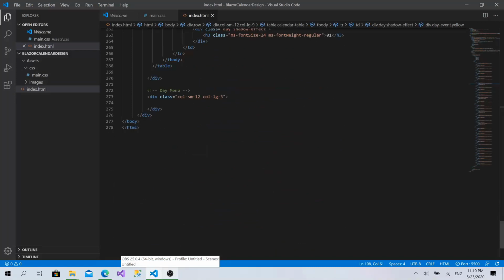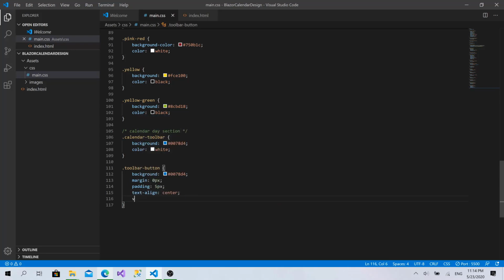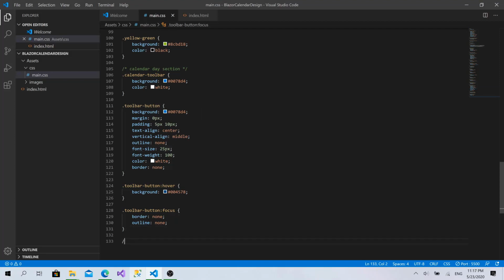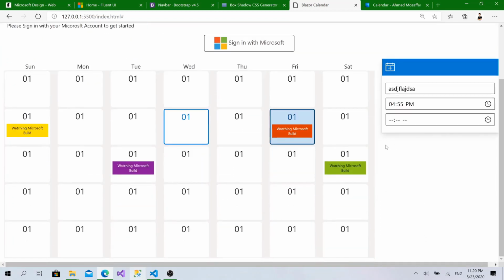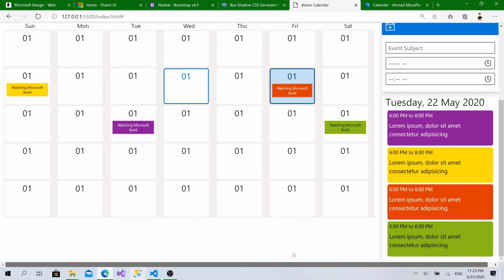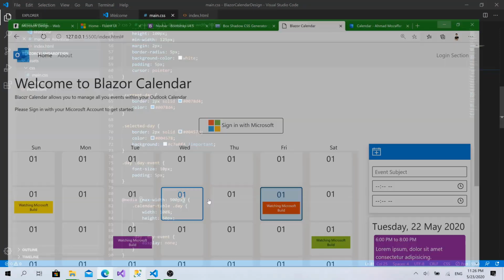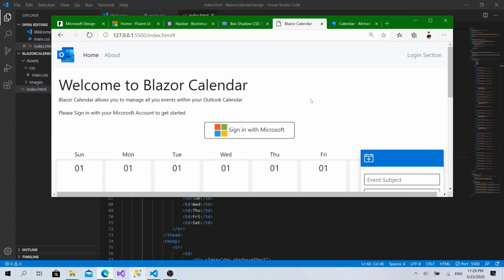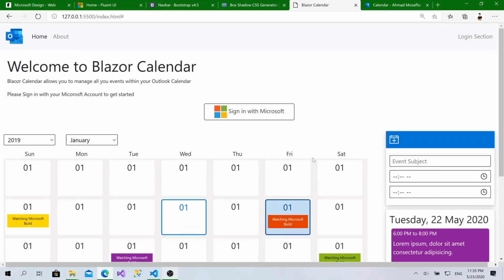06 - Design the App UI with HTML, CSS and Fluent UI [Part 4] | Blazor WASM Outlook Calendar Full App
In this video we will start designing the UI of our application using HTML, CSS, Bootstrap and Microsoft Fluent UI framework for web.

Part 4: Design AddEvent and EventsList Components